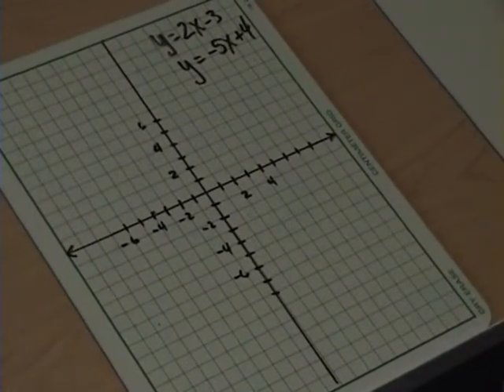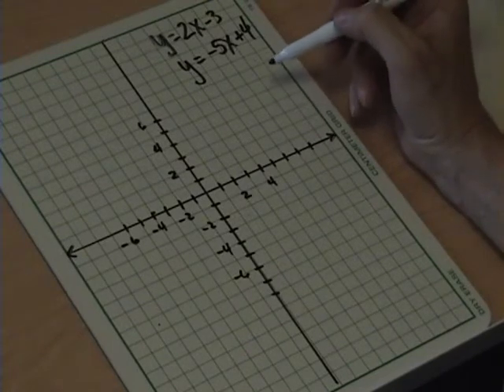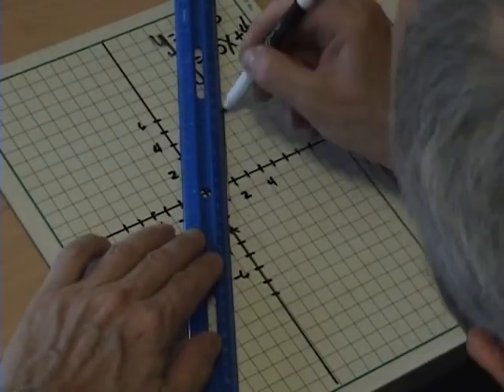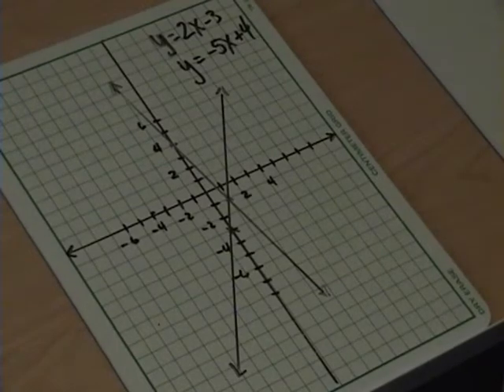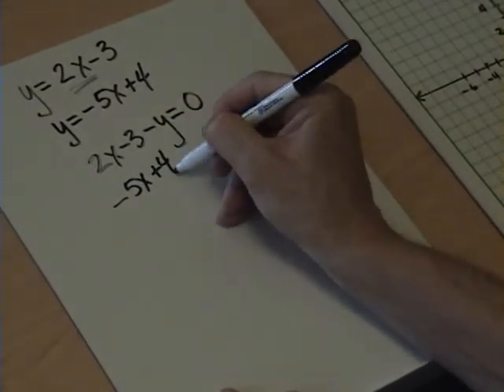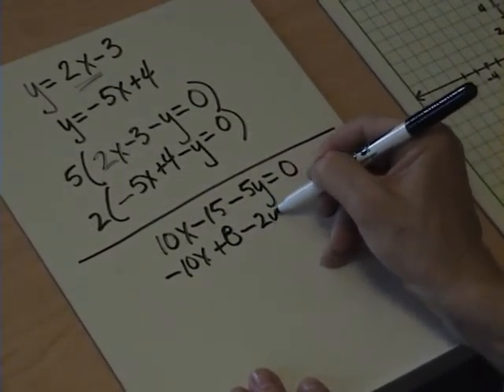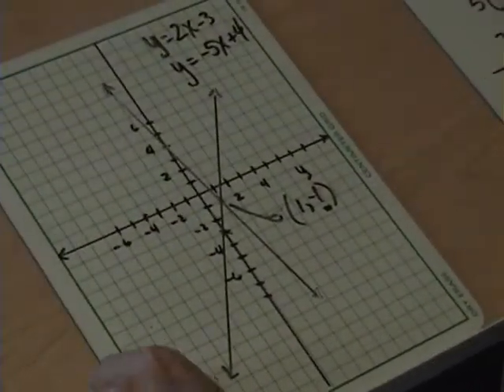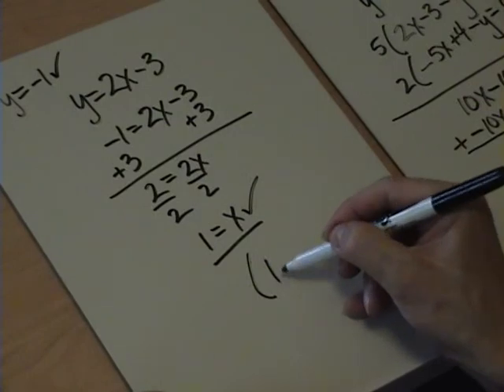Solve Linear Systems by Graph and Algebra